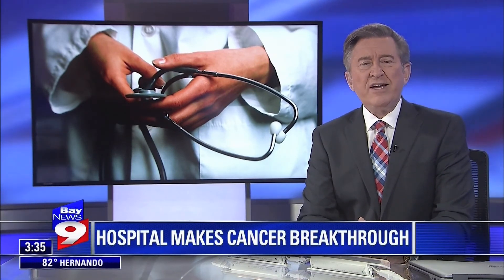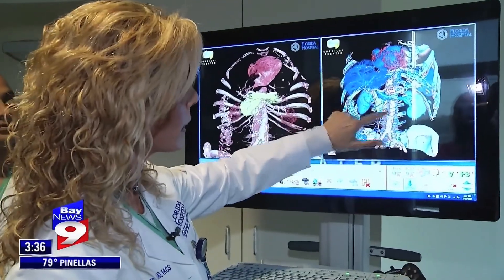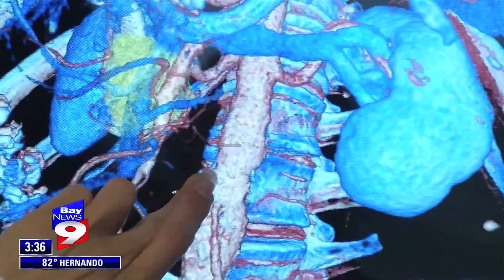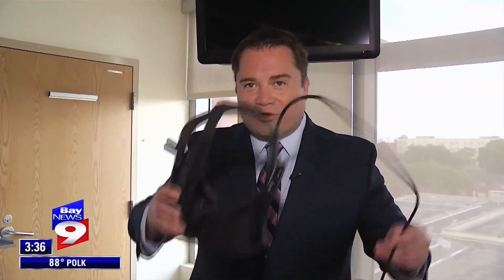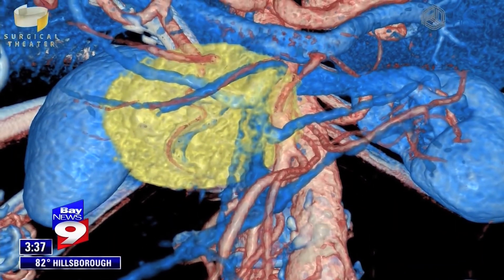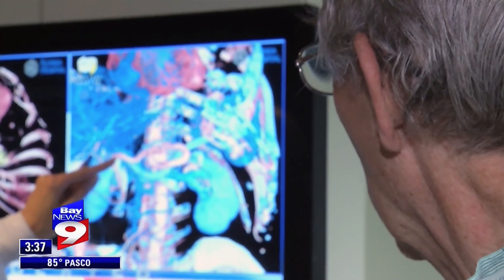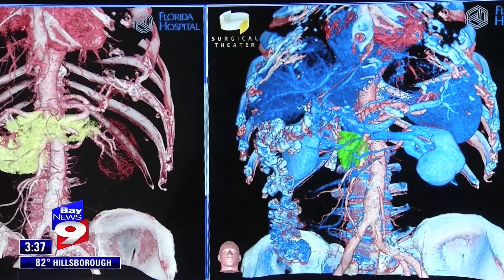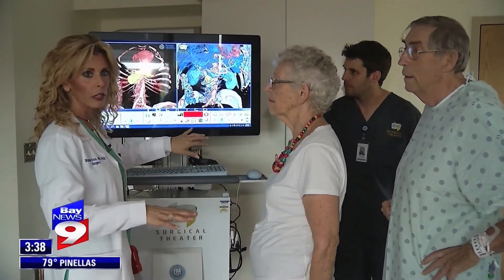Florida Hospital Tampa Pancreatic Cancer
Florida Hospital Tampa
Pancreatic Cancer
Virtual reality
Augmented Reality
Surgical Theater
VR 360
Robotic Surgery
Dr. Sharona Ross